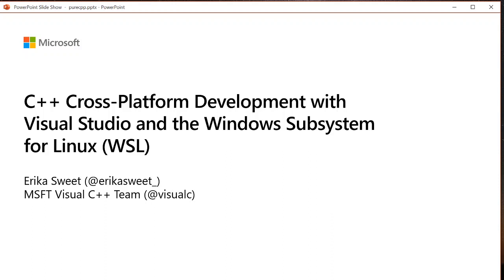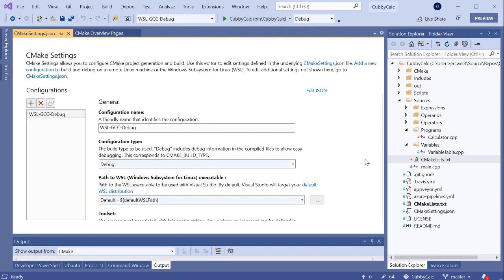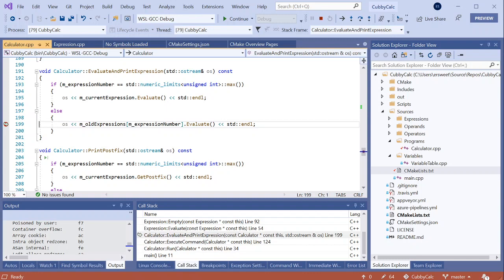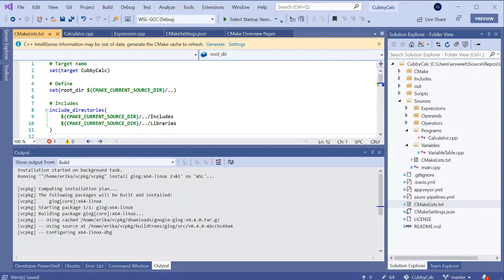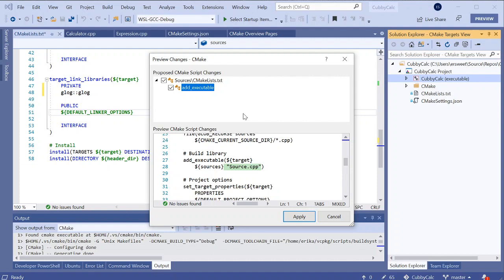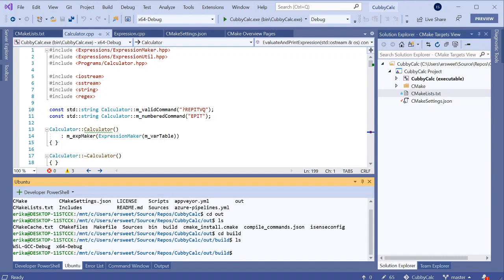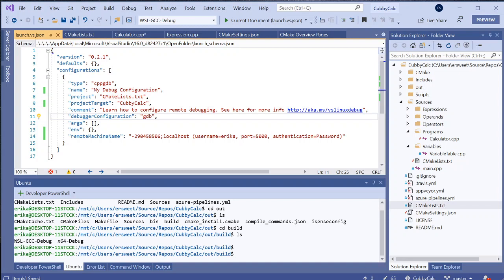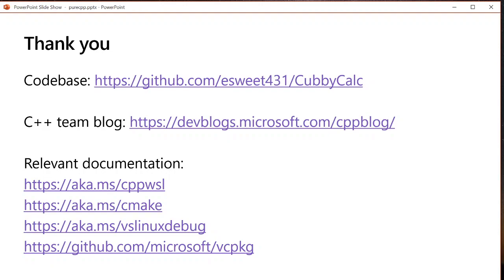C++ Cross Platform Development with Visual Studio and WSL Esam Academy